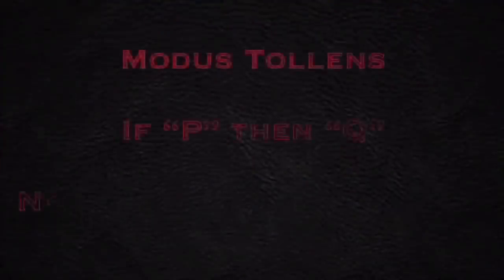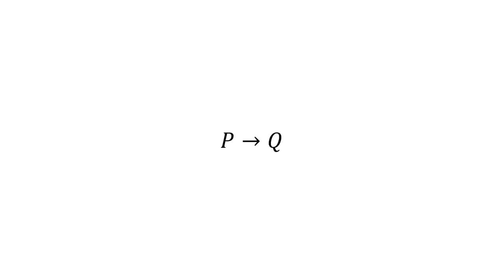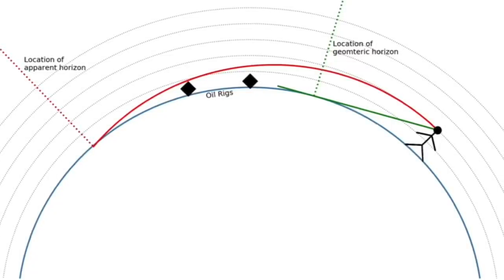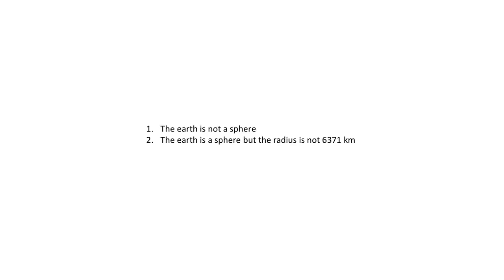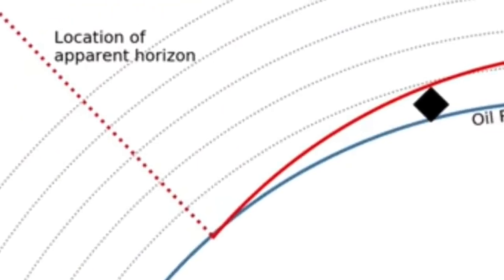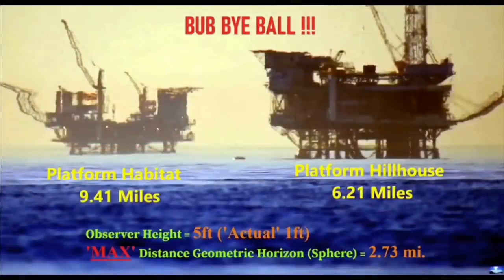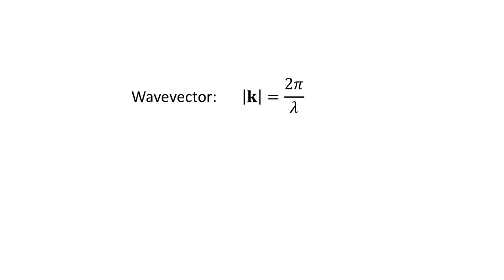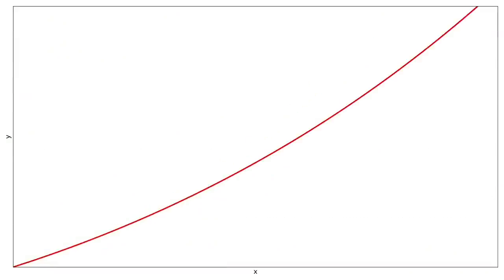1 Geometric + 1 Apparent = 2 Horizons 🤔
A B Science* Thinks We Have Two Horizons
*Mathematics